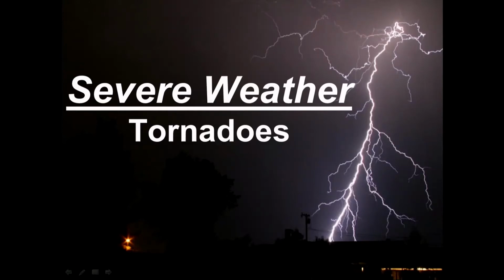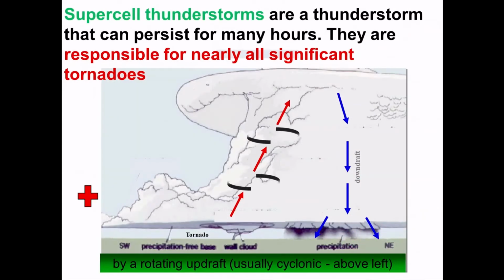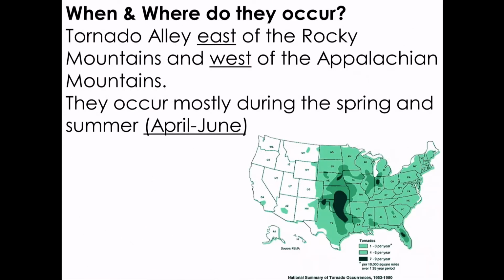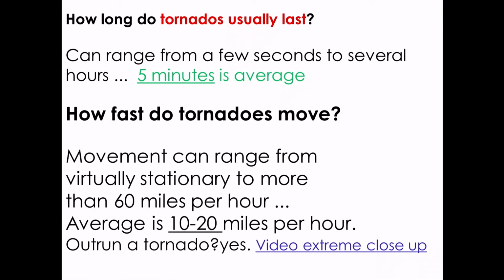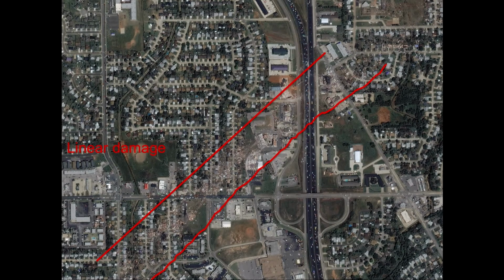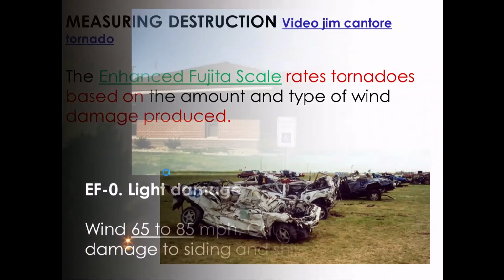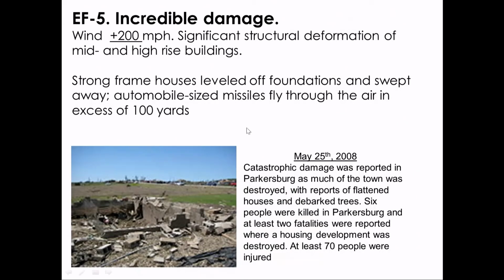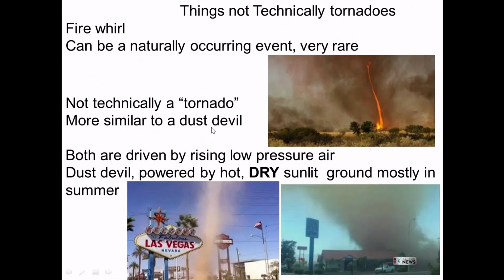Tornado Introduction, EF Scale, & Damage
An overview of what a tornado is, where it forms in a thunderstorm, where in the U.S. the form, what time a year they form, Statistics on tornadoes including size, wind speed and Enhanced Fujita scale. Near the end some damage and aftereffects of some EF-5 tornadoes in the last 20 years.